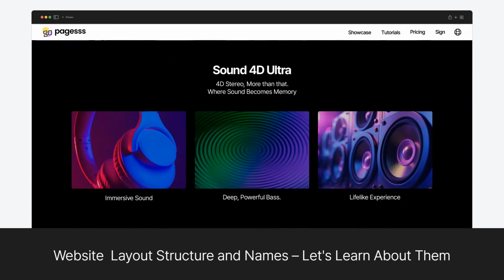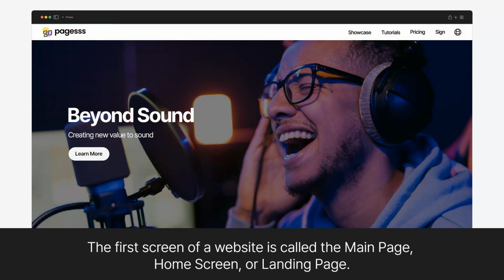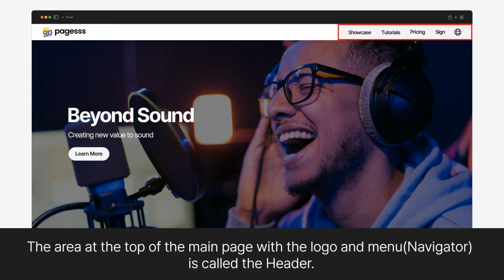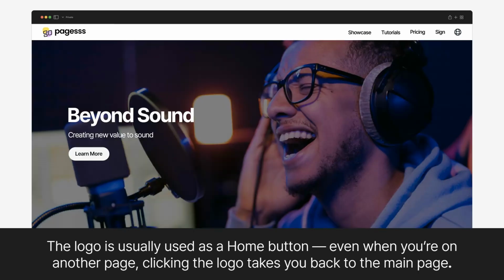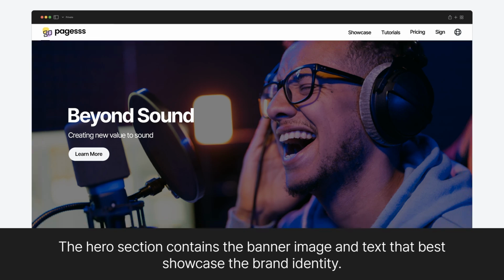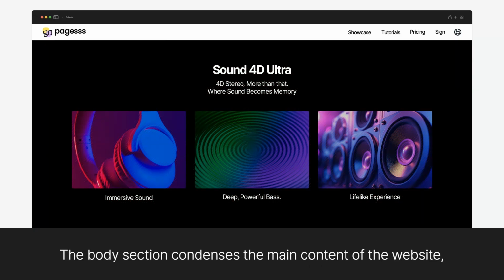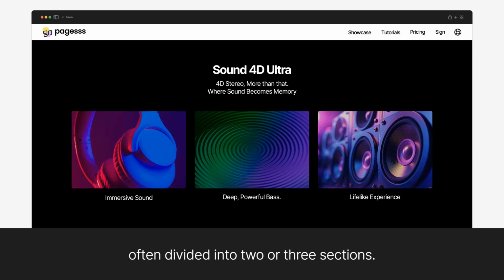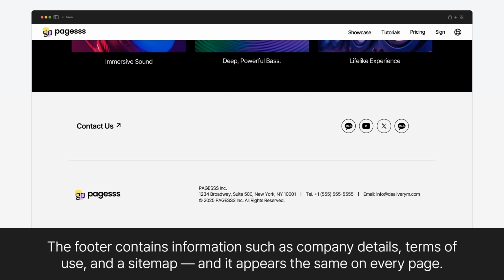[Build a Website for Free] Website Layout and Terminology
[PAGESSS Tutorial - Settings ①] Website Layout and Terminology
This video provides a practical layout guide for anyone planning or building a website for the first time. Learn the core components like Header, Main, Hero, and Footer with real site examples, and then build your own with 'PAGESSS', the no-code web builder that's as easy as writing a blog.